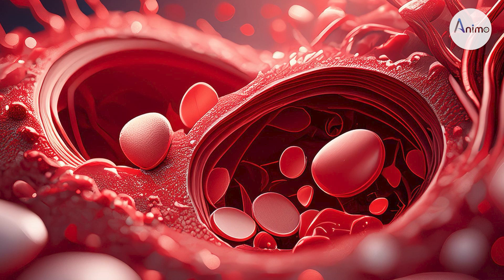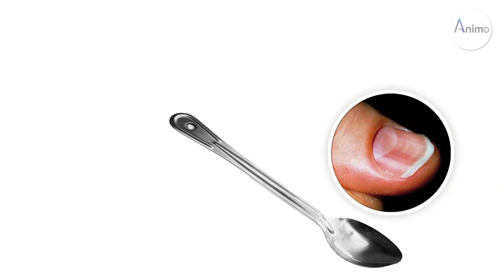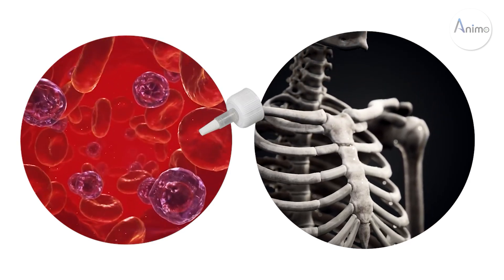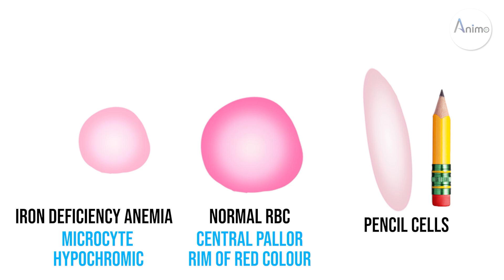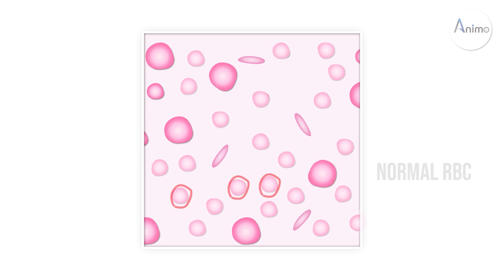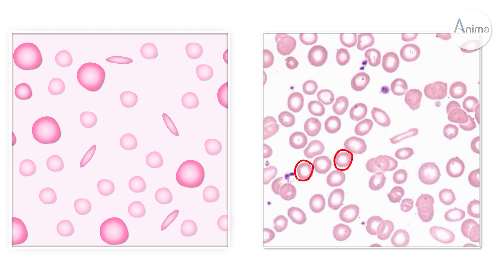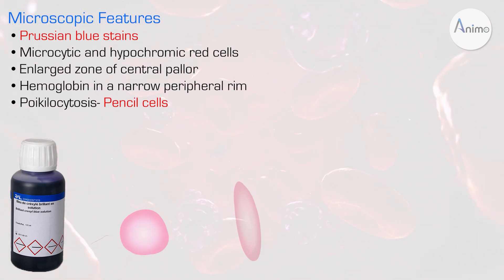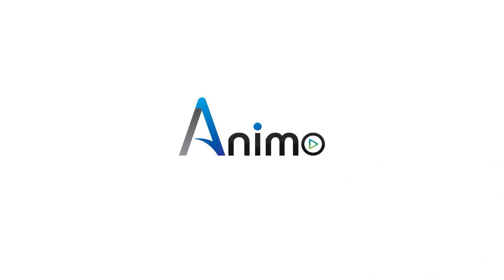Iron Deficiency Anemia | Histo Pathology | RBC Morphology | English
Iron deficiency anemia cripples red blood cells (RBCs) due to lack of iron. These oxygen-carrying heroes shrink and pale (microcytic, hypochromic) as iron stores run dry. A bone marrow biopsy reveals the absence of iron. Treatment involves iron supplements and dietary changes to get RBC production back on track. Animation can bring this complex topic to life, educating patients and empowering them to manage their health.